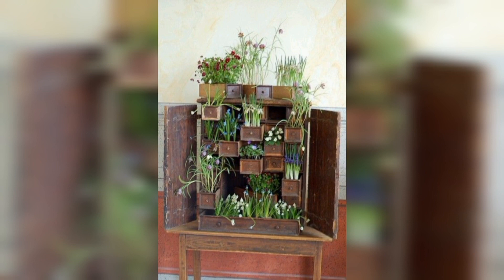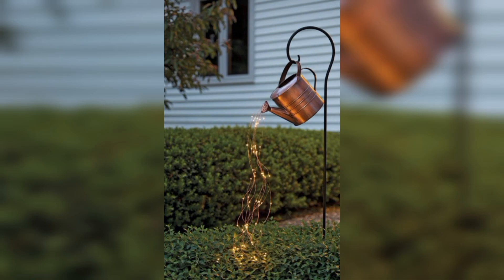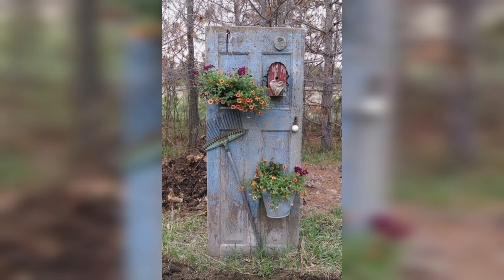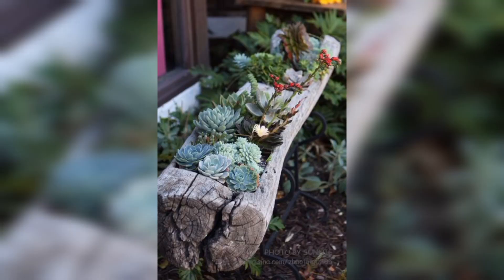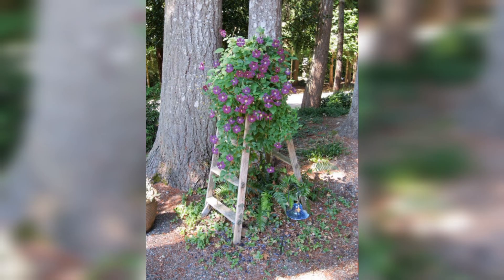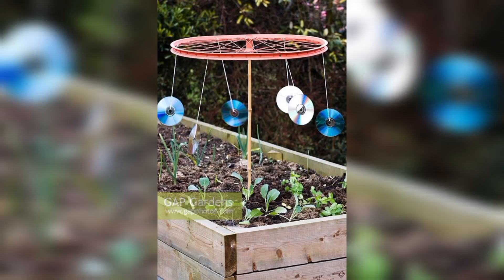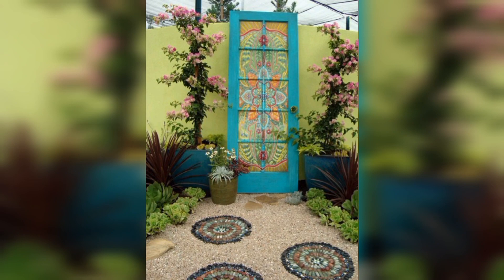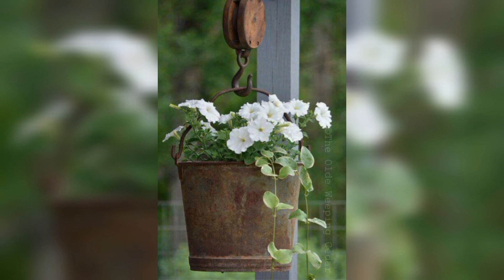Amazing garden ideas from old things! Eco-friendly decor | 5 Min garden pro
Welcome to 5 min garden pro.

Looking for some amazing garden ideas that are eco-friendly and sustainable? In this video, we showcase beautiful recycling ideas for your garden, using old furniture and other items to create stunning garden decor. From turning an old ladder into a plant stand to using an old bike as a garden sculpture, these amazing garden ideas will inspire you to think creatively and sustainably when it comes to outdoor decor. Watch and discover some amazing ideas to transform your garden into a unique and beautiful space.